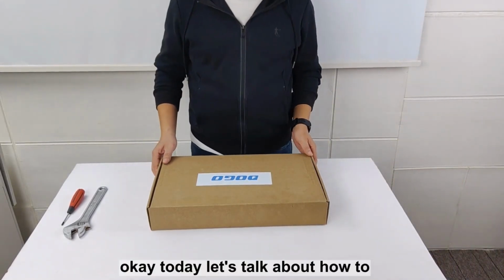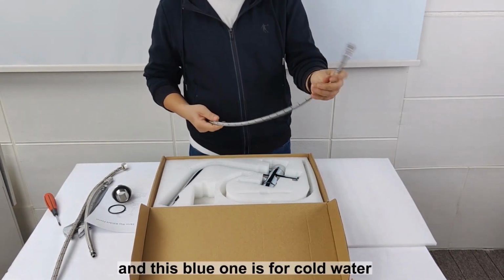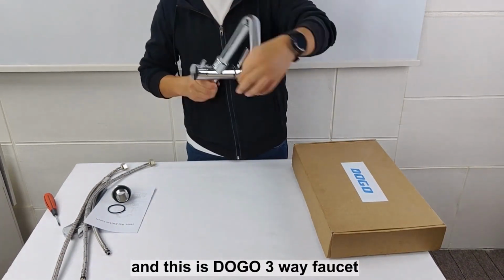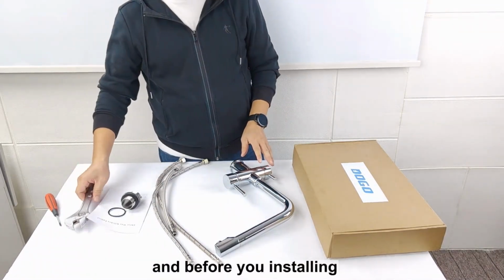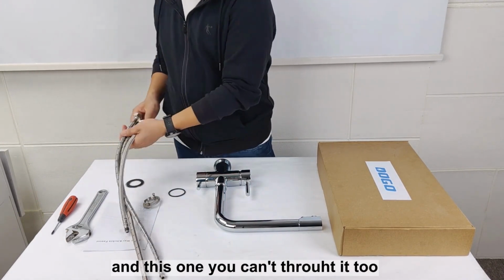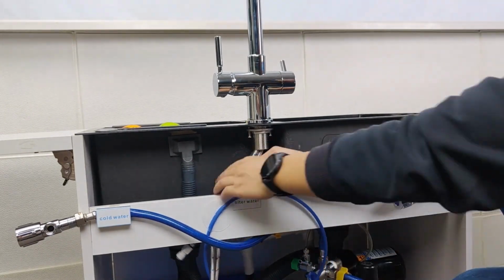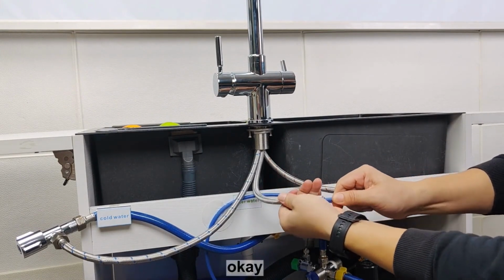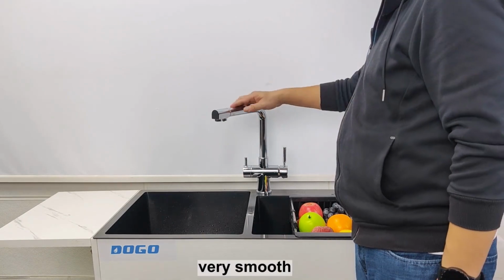How to replace a kitchen tap by DOGO Three way kitchen faucet ?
Some time, more friend do not know how to install DOGO three way kitchen faucet for their kitchen. today we take some time made a video share with you. hope you it help you solve some problem when you install 3 way RO Water kitchen faucet in your kitchen .
      Before installing three way faucet, please preparing, screw driver, wrench etc. Normally, DOGO Three way kitchen facuet accessories included locking set: rubber and metal washer, locking bolt and locking nut with screw, O-Ring for 3 way faucet base, cold and hot water hoses , filter water hose and one M11 quickly adapter. then installing DOGO triflow kitchen tap .